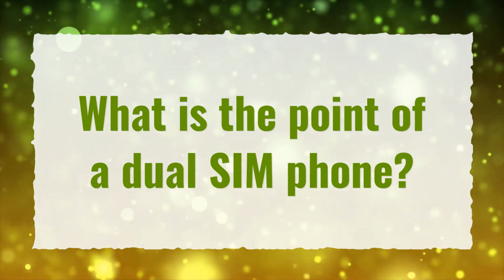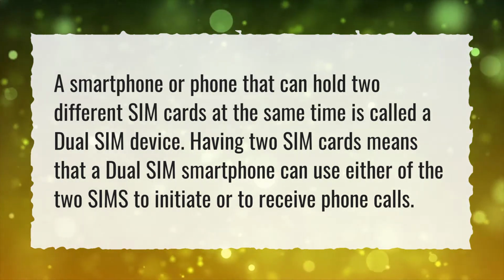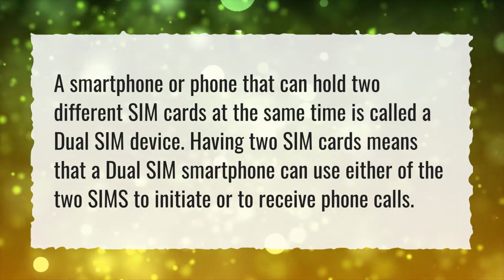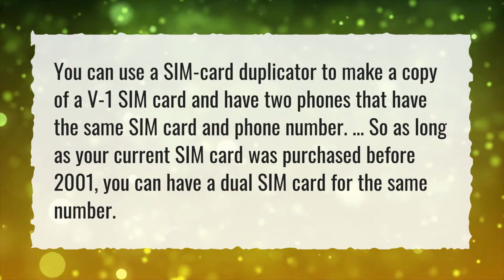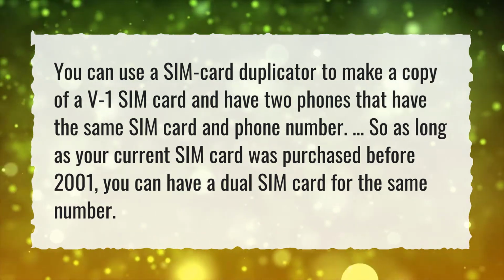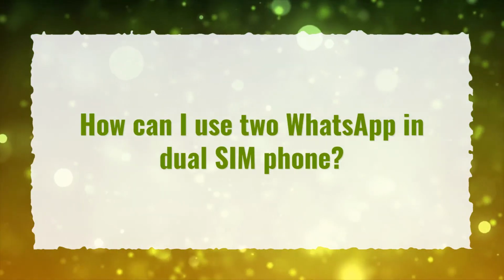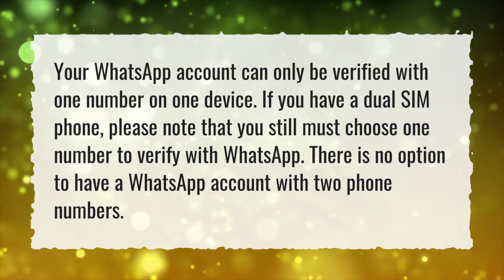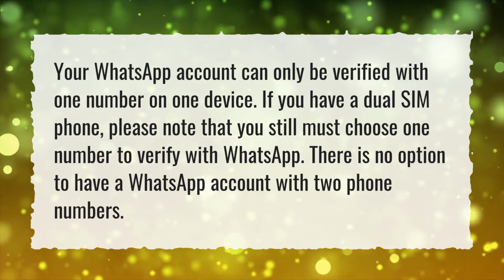What is the point of a dual SIM phone?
More About How To Use Iphone 11 ● What is the point of a dual SIM phone?

“Be competent, be more skilful than others. Here you will find the answer to all of your questions.”

✋ The purpose of our channel is to create EDUCATIONAL content. That was our intention with this video as well. We would like to give you COMPLETE INFORMATION on the subject, so unfortunately we can also discuss elements that may be hurtful to people.